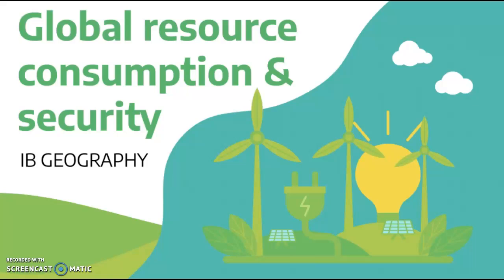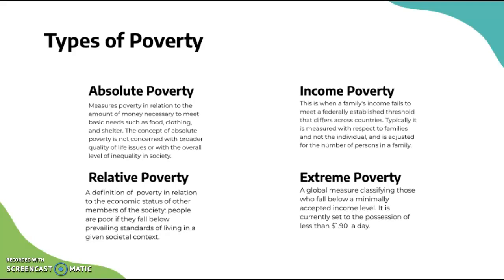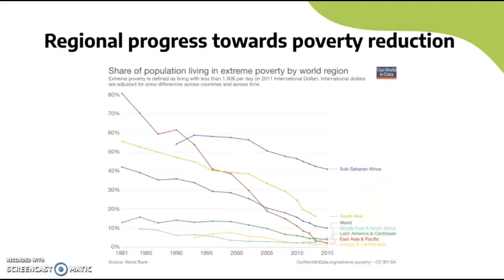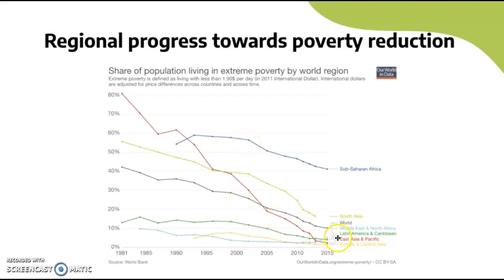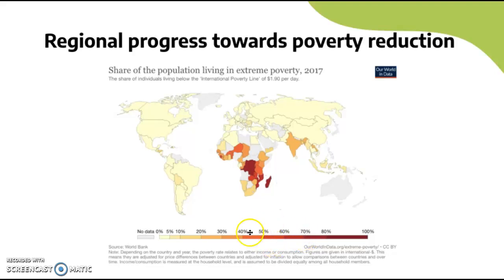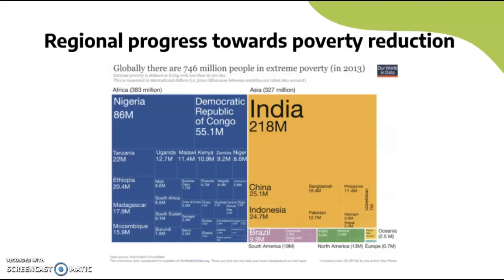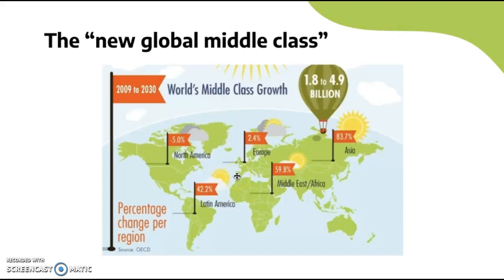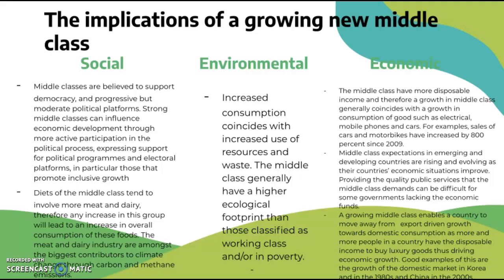IB Geography: Global & regional progress towards poverty reduction & the “new global middle class”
IB Geography
Global resource consumption & security revision
Global and regional/continental progress towards poverty reduction, including the growth of the “new global middle class”